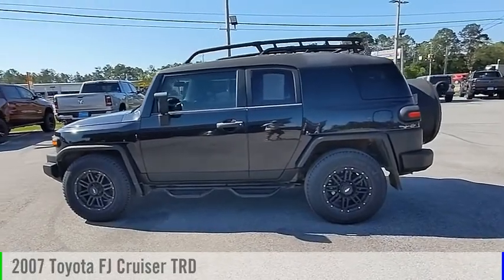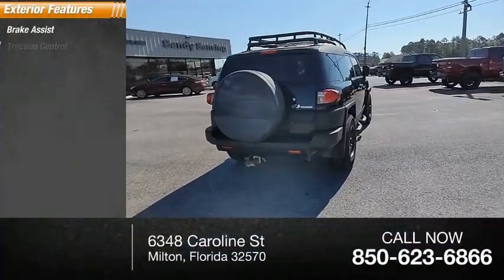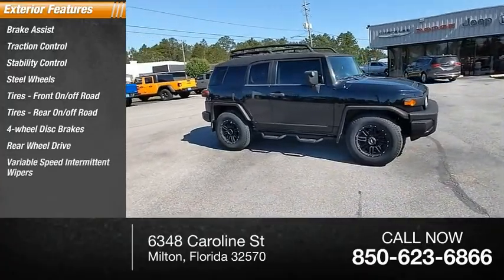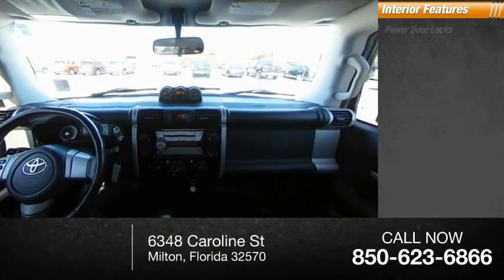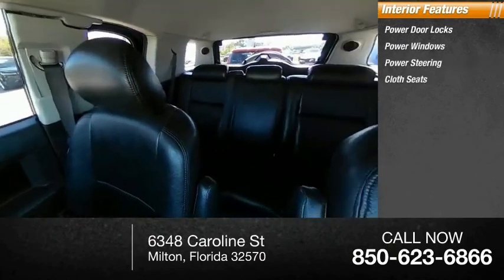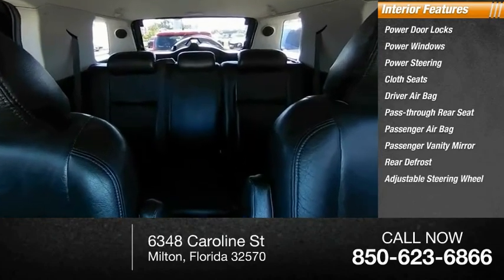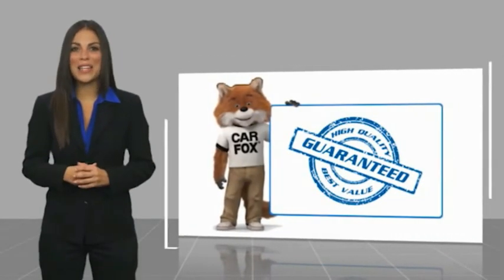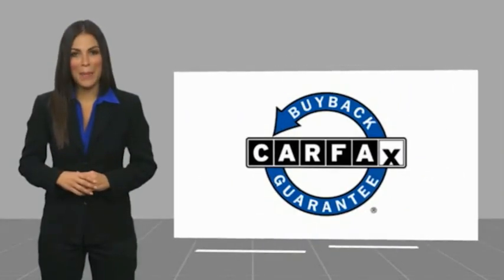2007 Toyota FJ Cruiser J1574B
2007 Toyota FJ Cruiser TRD

Sandy Sansing Chrysler Dodge Jeep Ram
6348 Caroline St
Milton Florida 32570